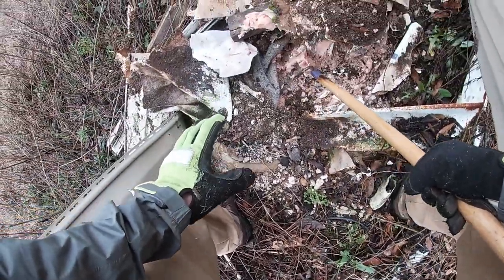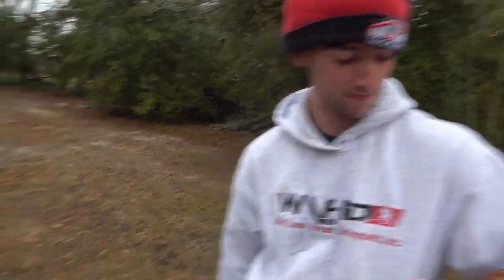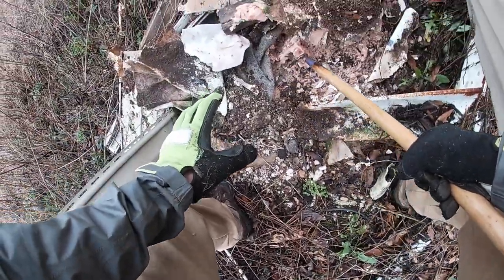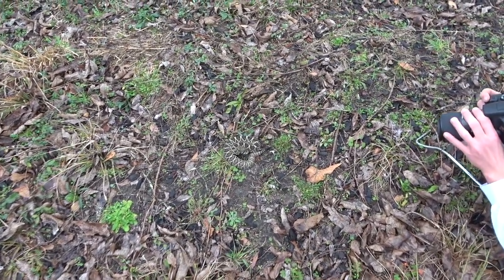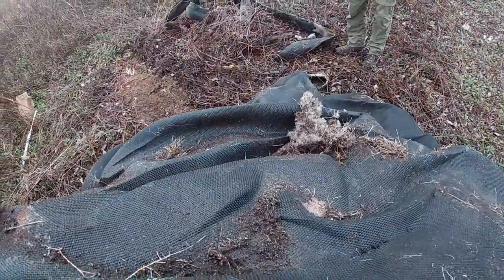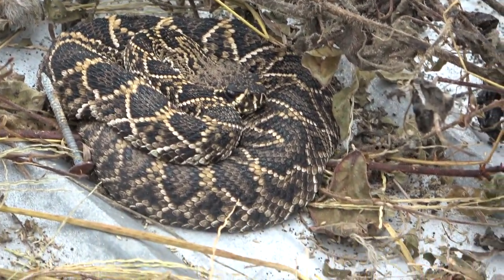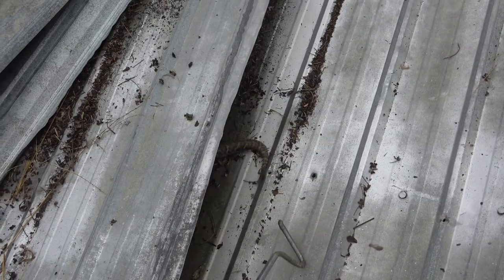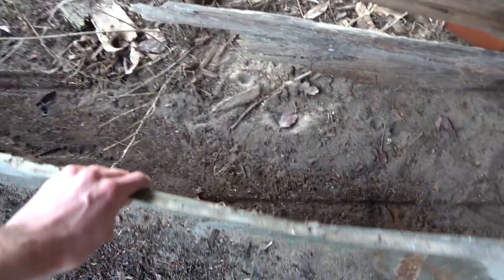I Put My Hand INCHES From This TINY Eastern Diamondback Rattlesnake!! - Flipping Garbage for Snakes!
In this video Matt and I went out and did some tin flipping. Luck was on our side, as we ended up finding a corn snake, two eastern Diamondback Rattlesnakes, and more! The first rattlesnake was in a totally unexpected place and I accidentally put my fingers a little too close for comfort, but luckily the snake was pretty cold and inactive at that moment. Hope you guys enjoy!